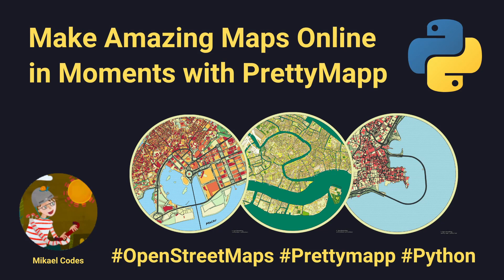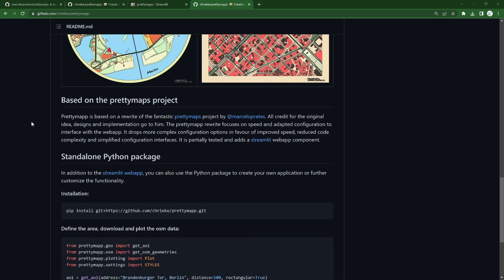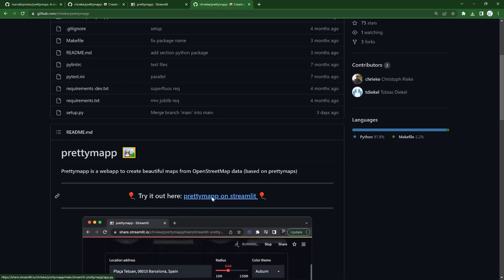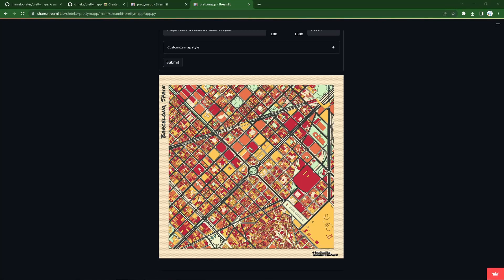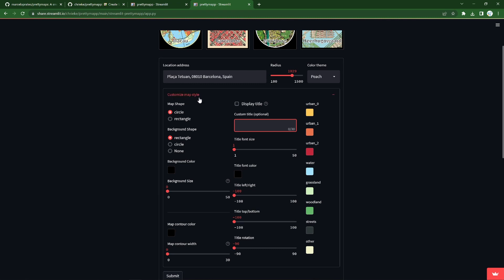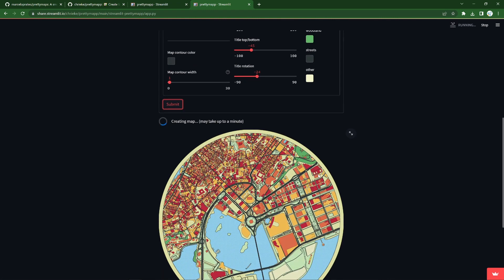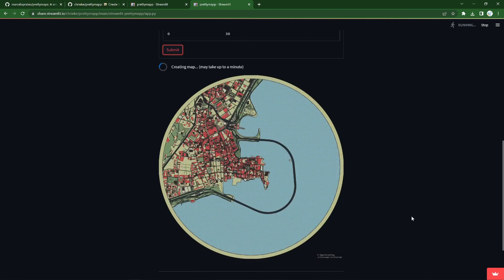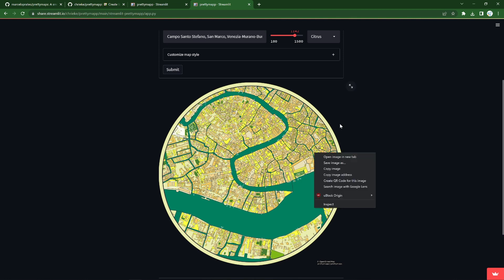Make Amazing Maps Online in Moments using PrettyMapp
Use this rewrite of the Python Prettymaps library to create custom maps of your favourite locations quickly and easily.

00:00 Intro
01:00 The first map
01:48 Customization